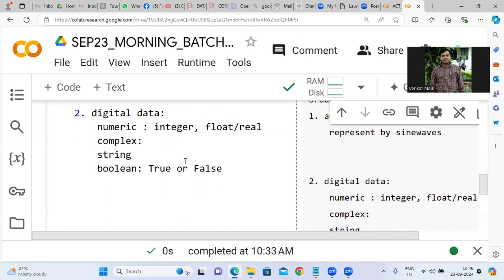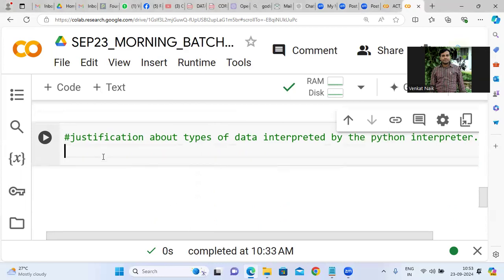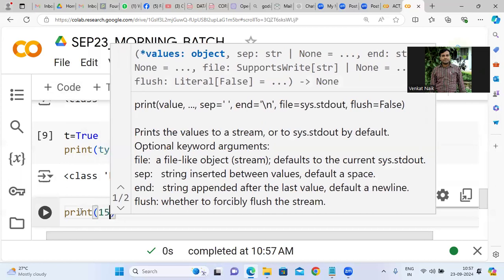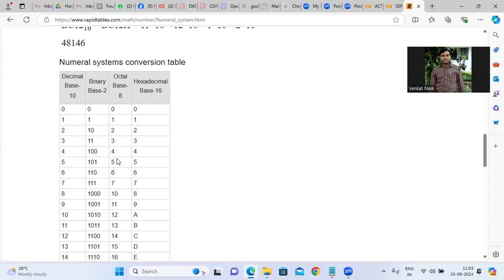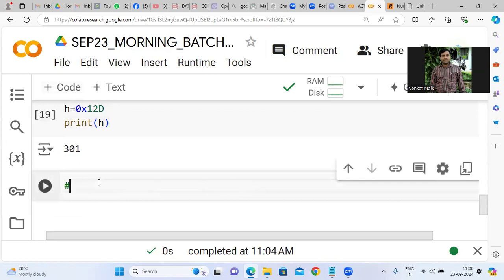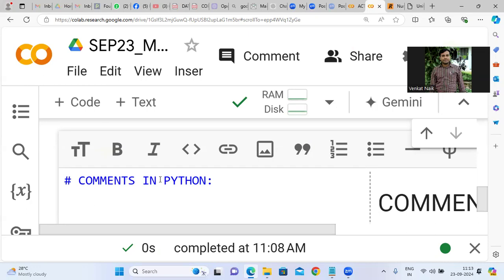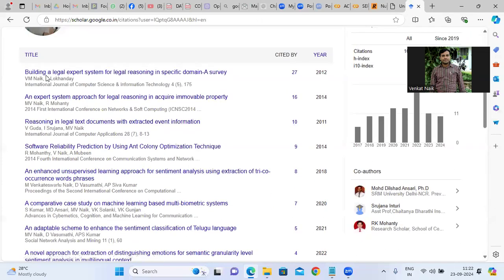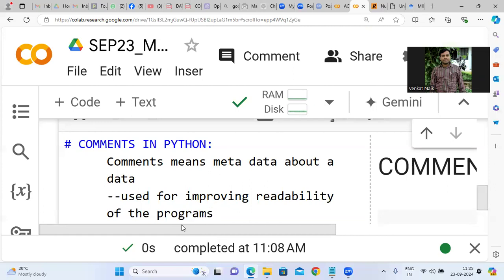DATA TYPES IN PYTHON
DATA TYPES IN PYTHON@alladi_coding_technologies